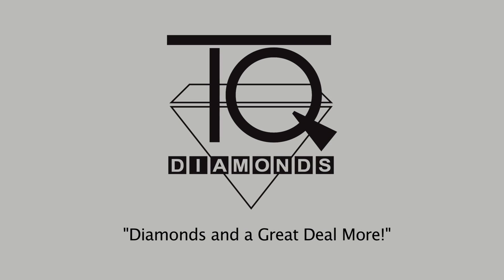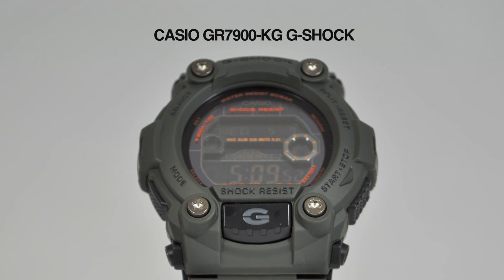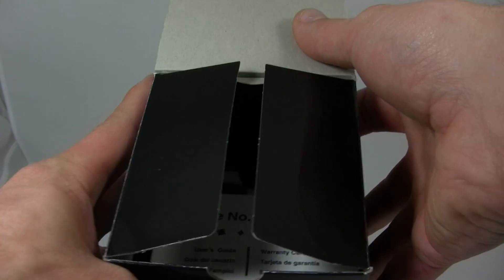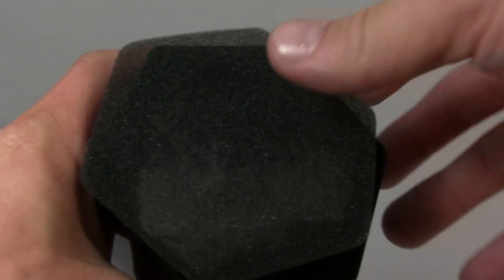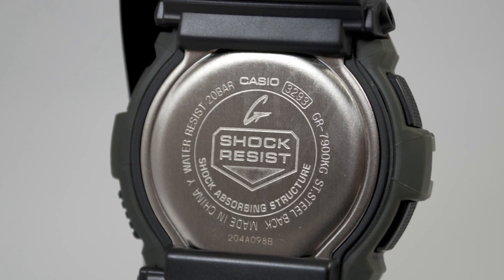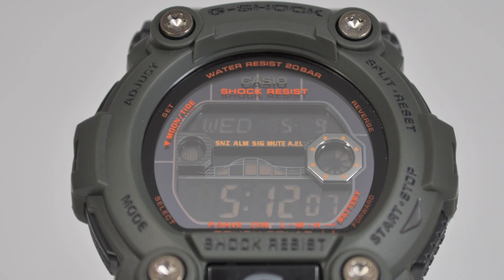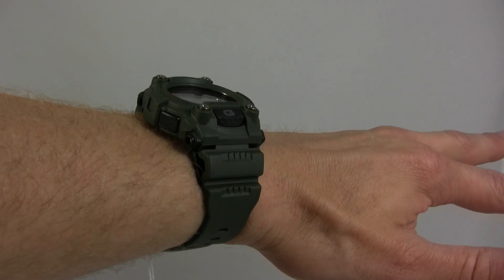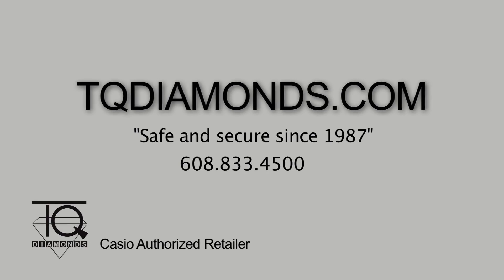GR7900KG-3 Casio G Shock - TQDiamonds.com - Free USA Shipping - Authorized Retailer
From G-Shock, the watch that delivers unmatched toughness, comes a collection of new models that deliver a new level of protection. These watches are designed and engineered for rough and rugged activities.

Major features include four large bezel screws and protruding surfaces that divide the bezel & case of watch into four sections for a functional four point protection. The buttons are among some of the largest in the G-Shock line-up for easy operation. Low-temperature resistance allows operation even under very cold conditions, while moon and tide graphs provide essential information for marine professionals & enthusiasts. The large LCD, which is divided into sections, makes information easy to locate and read whenever you need.

Shock Resistant
Tough Solar Powered
200M Water Resistance
Low Temperature Resistant LCD (-20 C/ -4 F)
Tide Graph
Moon Data
Countdown Timer
1/100 second stopwatch
World Time - 29 zones - 48 Cities
4 Multi-function Alarms and 1 Snooze Alarm
Auto EL Backlight with Afterglow
Flash Alert (flashes with buzzer that sounds for alarms, hourly time signal, countdown timer time-up alarm, countdown timer progress beeper and stopwatch auto-start)

GR7900KG-3 Casio G Shock Watch
Case Size: 52.4mm x 50mm
Case Thickness: 17.7mm
Weight: 68.2gr
Shock Resistant
Tough Solar Powered
200M Water Resistant
Tide Graph (tide level for specific date and time)
Moon Data (moon age of the input data, moon phase graph)
World Time
29 times zones (48 cities), city code display, daylight saving on/off
4 Multi-function Alarms and 1 Snooze Alarm
Hourly Time Signal
Countdown Timer
Countdown range: 24 hours
Countdown start time setting range: 1 minute to 24 hours (1-minute increments and 1-hour increments)
Other: Auto-repeat, time-up alarm, progress beeper
1/100 second stopwatch (ST1)
Other: 5-second Auto-start
1/100 second stopwatch (ST2)
Auto Calendar (pre-programmed until the year 2099)
12/24 Hour Formats
Accuracy: +/- 15 seconds per month
Battery: CR2025
Approx. battery life: 2 years
Module 3194

Express and International Shipping available

Casio Timepiece warranty

YOUR WARRANTY CARD IS VALID ONLY FOR SERVICE IN THE COUNTRY OF PURCHASE.
This product, except consumables or articles with limited resistance (e.g. battery, band, case), is warranted to the original purchaser to be free from defects of quality at the time of delivery for a period of one year from the date of purchase ("warranty period"). During the warranty period, and upon proof of purchase, the product will be repaired using CASIO reconditioned replacement parts or the product will be replaced with the same or a similar reconditioned replacement model within a reasonable period of time. To obtain these warranty services, please take or send the product, postage paid, with a copy of your sales receipt or other proof of purchase that shows the date of purchase, to a CASIO Service Center such as TQ Diamonds. There will be no parts or labor charge to you for valid warranty services.

This warranty is void if your watch was purchased from an online auction site or has been damaged by unauthorized service, negligence or accident, or other causes not relating to defective material or workmanship.

Casio AUTHORIZED dealer!

Don't risk losing your warranty buying a watch from an online auction site that can't offer a valid warranty! TQ Diamonds is your #1 authorized dealer.

TQ Diamonds - customers have been buying with SAFETY and SECURITY since 1987!

CLICK or CALL